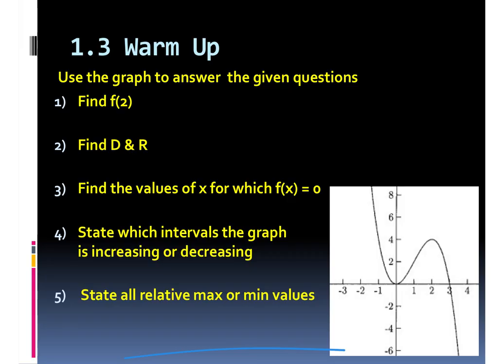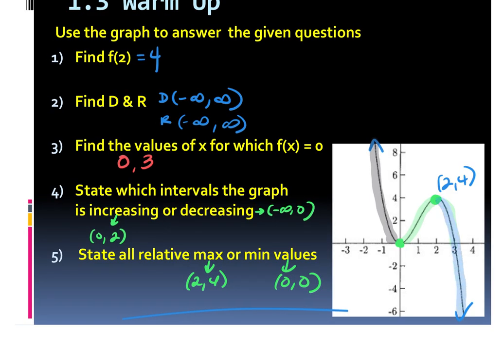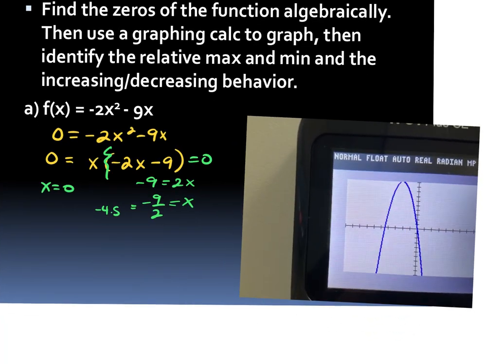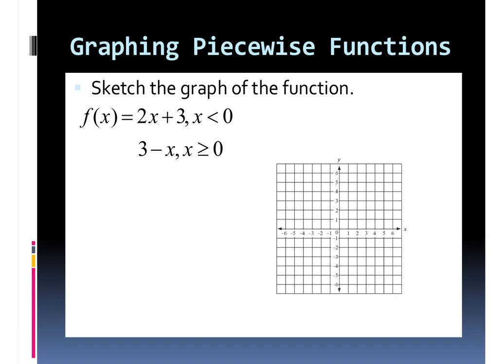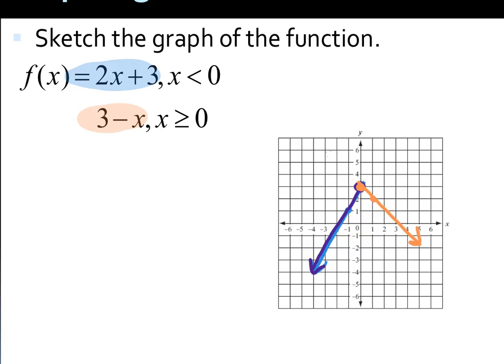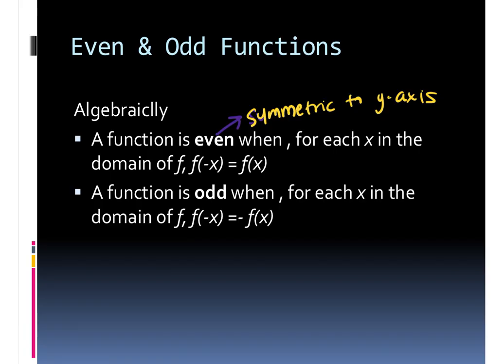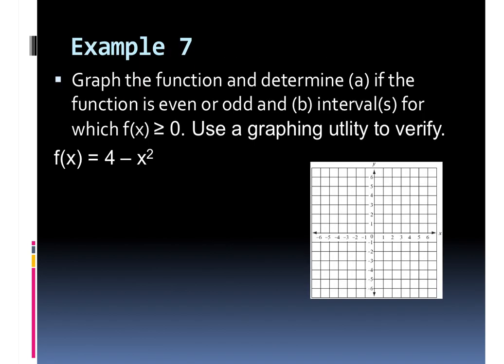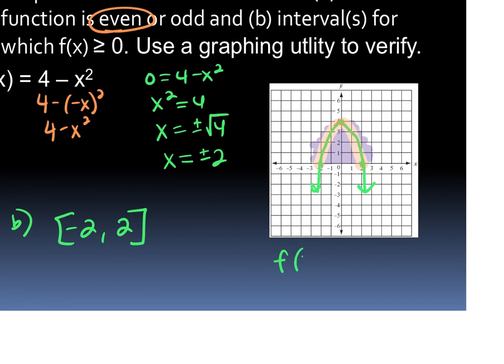8.27_ PHA 1.3_Graphs of Functions (part 2)